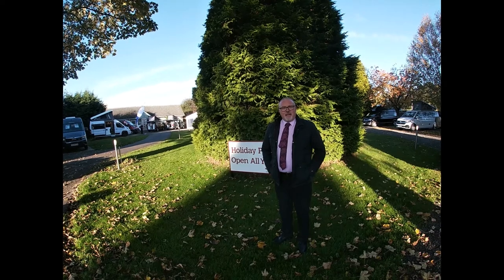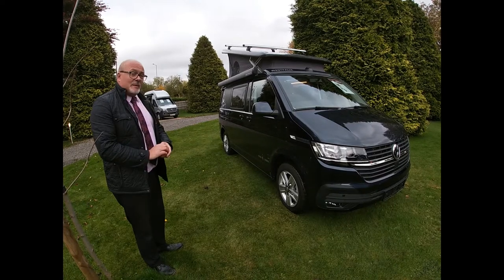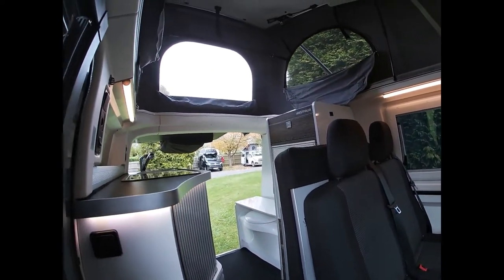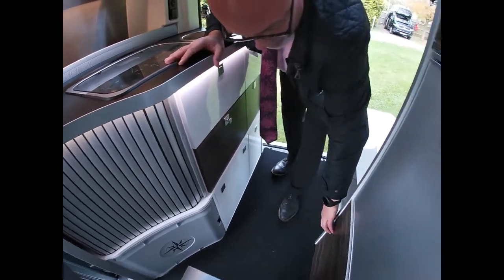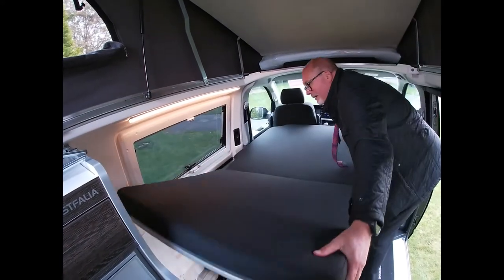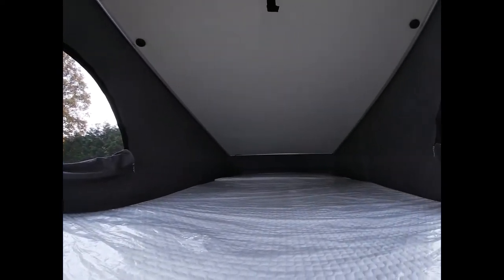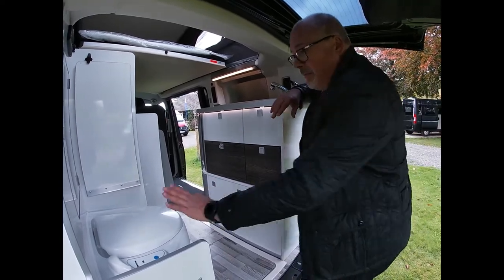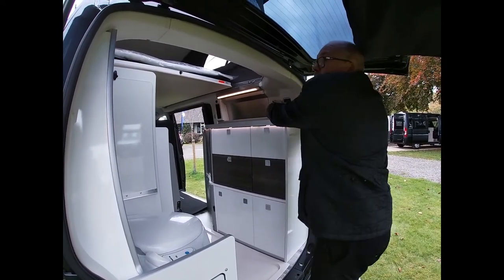2021 Westfalia Club Joker City Campervan Demonstration at Wandahome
Westfalia Club Joker City - now available to order from Wandahome South Cave

A new addition to Wandahome for 2020, the Westfalia Club Joker City is an exciting and modern campervan built on a Volkswagen chassis and less than 5 Metres in length. The Westfalia Club Joker City is a luxurious and highly specified campervan. If you are looking for a modern, spacious and well-equipped campervan, then the Club Joker city was built for you. The Club Joker City has a large seating area with an integrated table, with enough space to seat all four travellers. This area can easily be converted into a very large and comfortable single bed. Adjacent to the seating area you have a well equipped kitchen which includes a fridge, sink and hob, plus plenty of clever and well-designed storage solutions. Additional sleeping space can be found in the pop-up roof. A clever and well-designed double bed is located in the pop-up roof, easily accessed by pulling down on the tab. What makes this Westfalia truely unique is the spacious washroom area located at the rear of the Campervan. Boasting a cassette toilet, vanity sink and shower head, nothing has been excluded from the Club Joker City.

The Westfalia Club Joker City is a campervan you will love at first sight. With Its technical innovations and generous living space, the Club Joker City has been built with unrivalled craftsmanship.